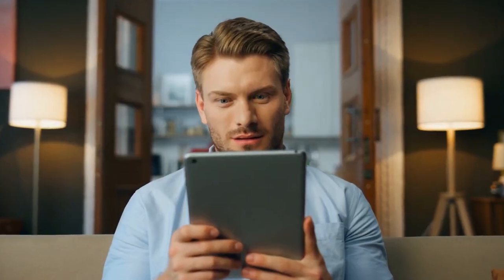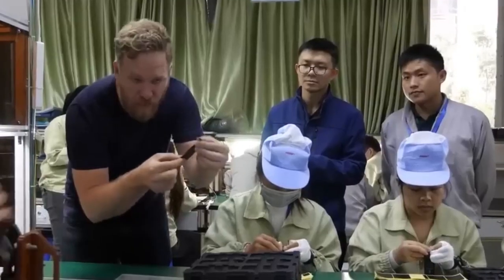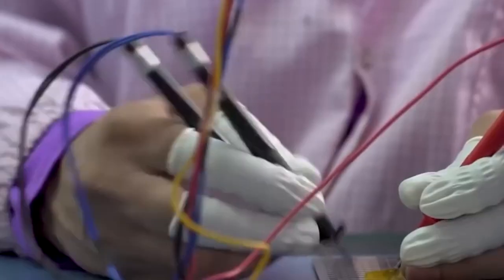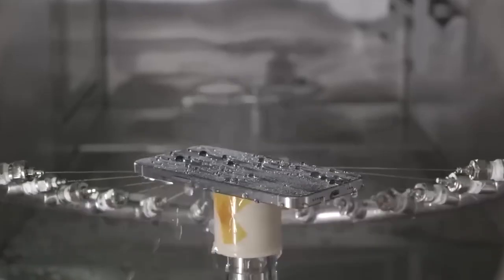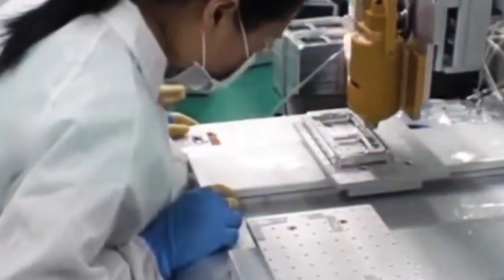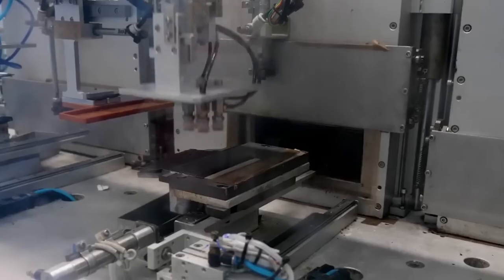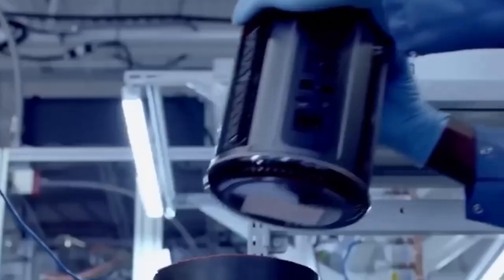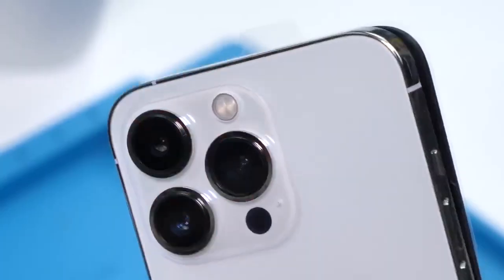How Apple Builds iPhones in Their Hidden Factories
Ever wondered how Apple makes your iPhone, MacBook, or iPad? Step inside Apple’s secret factory and discover the incredible process behind building the world’s most popular gadgets. From high-tech robots to skilled workers, this video reveals the step-by-step journey of how Apple products are designed, assembled, and tested with precision.

Learn how Apple controls its secretive manufacturing process, why its factories are hidden from the public, and how it combines cutting-edge technology with human craftsmanship. We’ll also explore how Apple focuses on sustainability, quality control, and environmental responsibility while maintaining total secrecy over its designs.

Get an exclusive behind-the-scenes look at the assembly lines, the high-tech machines, and the strict security that protects Apple’s innovations. Plus, discover how Apple’s unique supply chain and manufacturing process help create devices that are not just powerful—but also beautiful, reliable, and environmentally friendly.

If you're curious about how the latest iPhone or MacBook is actually made, this video will answer all your questions.

👉 What’s Inside This Video:

- How Apple’s secret factories operate
- Behind the scenes of iPhone and MacBook assembly
- Apple’s top-secret manufacturing process explained
- How robots and humans work together at Apple factories
- Apple’s approach to sustainability and clean energy
- The step-by-step process of making an iPhone